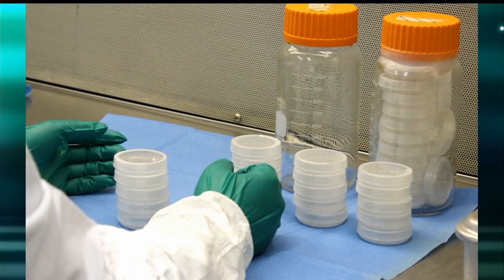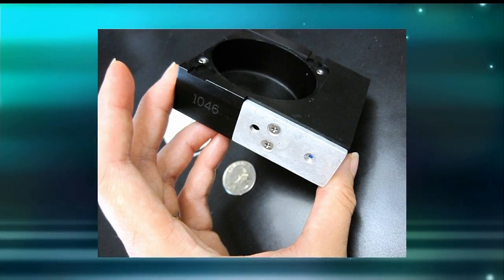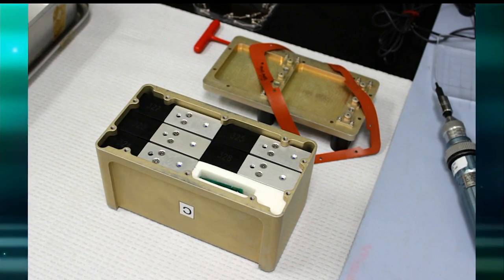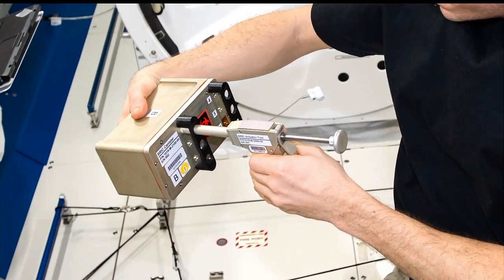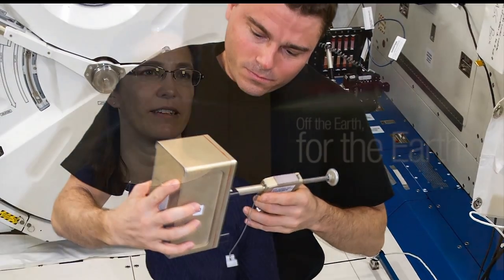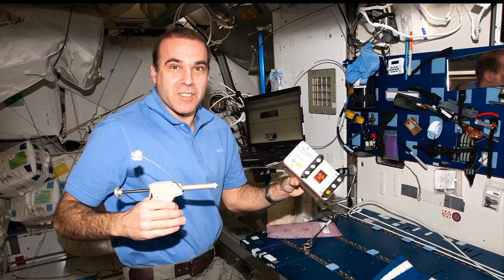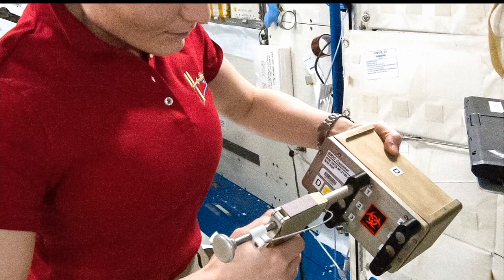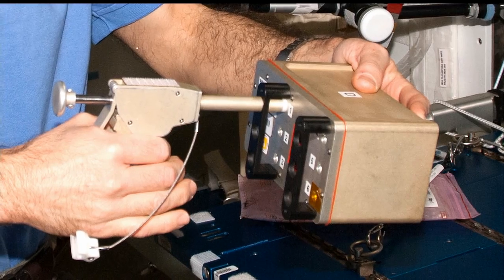Space Station Live: Space Plants in a BRIC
NASA Commentator Lori Meggs at the Marshall Space Flight Center talks with Sarah Swanson, a researcher at the University of Wisconsin-Madison, who has grown plants on the International Space Station inside a unique container called a BRIC – Biological Research in Canister.  The experimenters hope that what they learn from the BRIC experiment can be used to help plants cope with the physical realities of a microgravity environment, where the lack of buoyancy-driven convection can cause low-oxygen conditions around the plant which impede its growth.